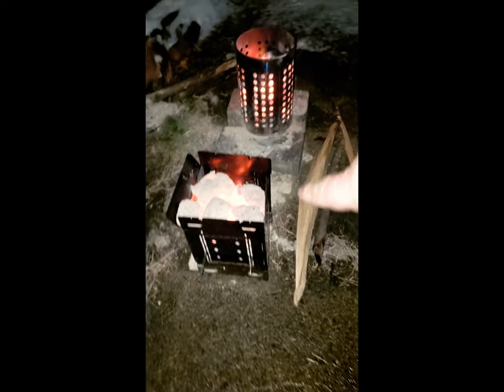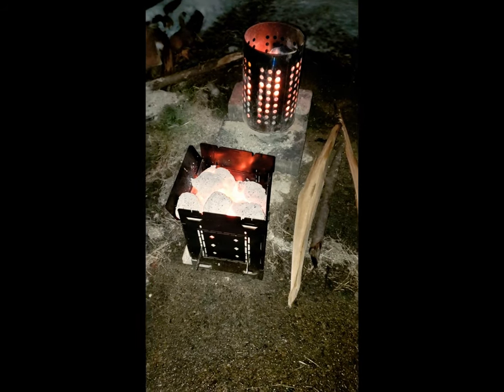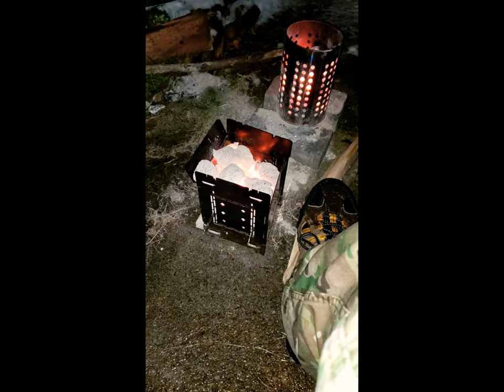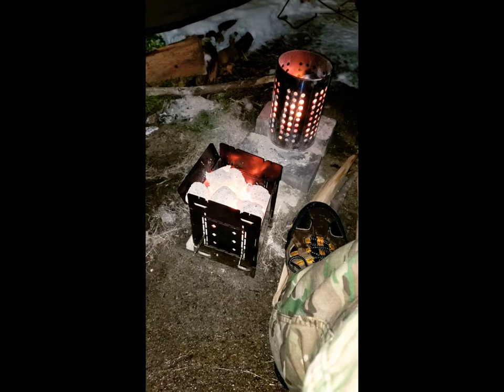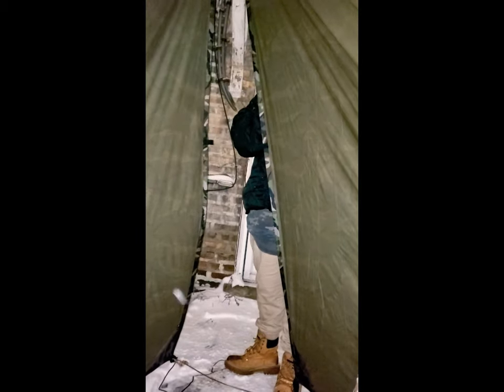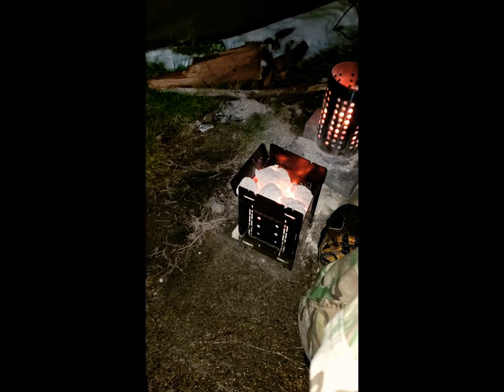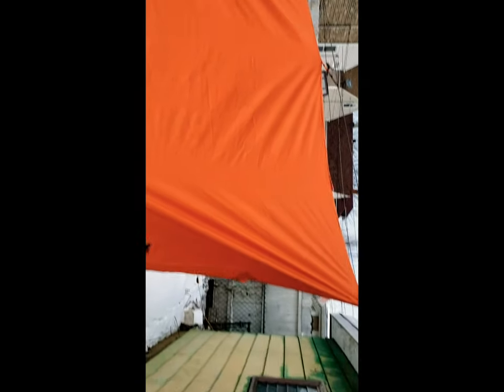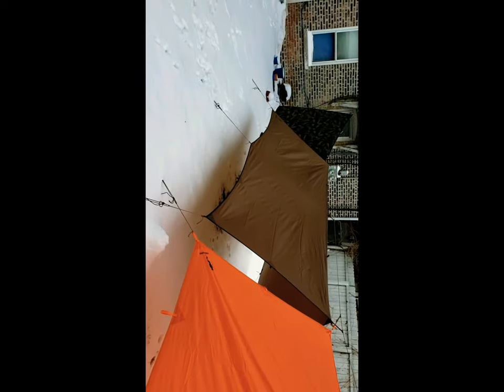Tarps in the Snow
This is just some pics and video from the 15th through 31st of Jan 2021.

The first part is from our first snow storm (that was supposed to drop 4"-8" (some stations were saying 11"-14", and made people freak out, as if we were experiencing another blizzard like in '79, or the "Snowmaggedon" of 2011, so they were rushing out and clearing out supplies. LOL !!!🤣🤣🤣)

You will also notice, that we had all 3 tarps out for the 1st part, but not for the second part.
I took down the orange Free Soldier tarp, and took it inside to dry off and pack away.
It will be one of my hammocking tarps.

I then closed off the OneTigris Bulwark with some "doors" to kind of create a small "tarp tent/cabin". (which you saw that I had done with the orange Free Soldier tarp from the start). which partially worked for the Bulwark as well... (LOL !!! Sort of...)

The 2nd part, is from the snow storm that started late on the 30th, and all through the 31st.
They had called for 5"-11" of snow (some stations even calling for up to 15"...😳).
We got 9" at our house.
The news stated that the nearest airport, Midway, had gotten a reading of 11".

Some of the video flipped sideways (I must have juggled the phone and it went to landscape/panoramic, but it never changed on my screen. I am shooting and editing with a Note 9 phone), so I do apologize for that inconvenience.
Deal with it.

Near the end, you will see that I only left the Aqua Quest Defender up, and took the OneTigris Bulwark inside (to dry off and pack up).
The Defender seems like it will handle the next set of winds, and any snow coming.

The temperature is going to drop to 10° as a "high" on next Thursday (Feb 4th), so I will probably get back out there, with my Firebox G2 stove, and my Walmart utensils drying holder, to get a couple of small fires up, to stay a bit warm, and just chill out with some music.

Well, I hope you enjoyed watching.
If not, there are always other videos for you to watch. Go and enjoy those.